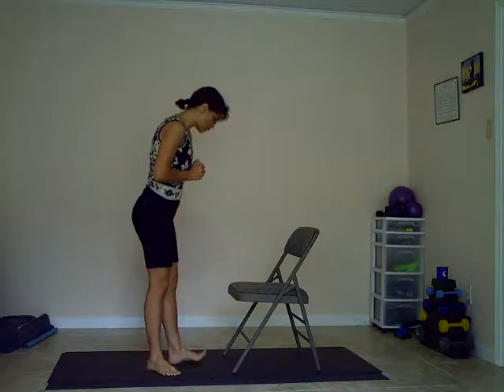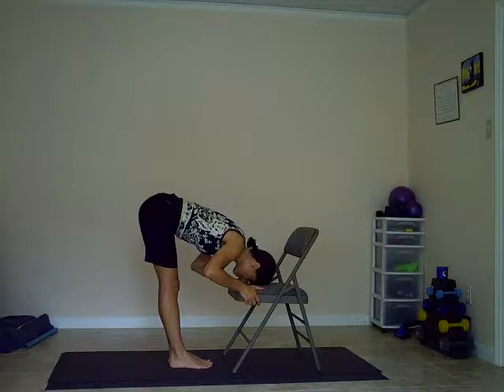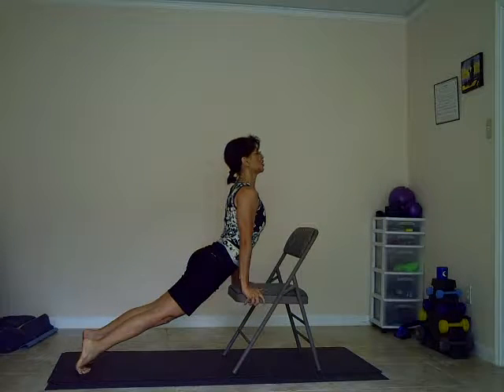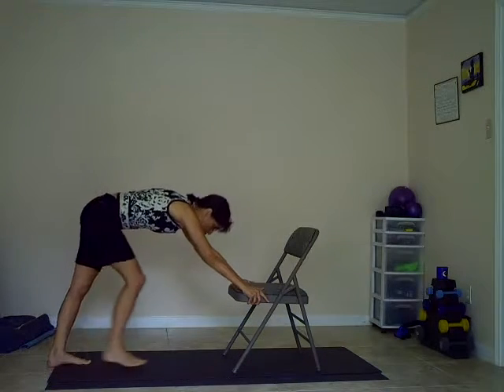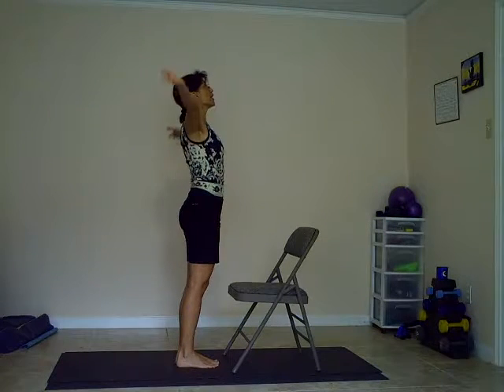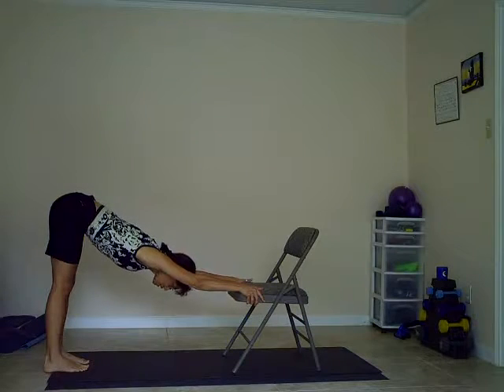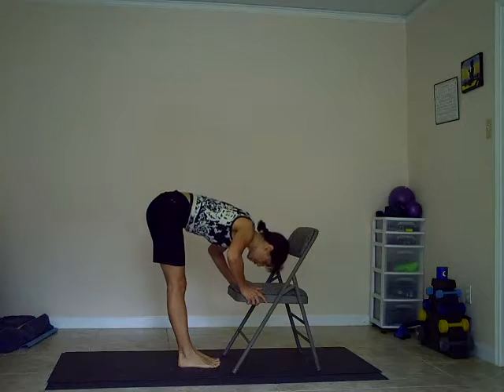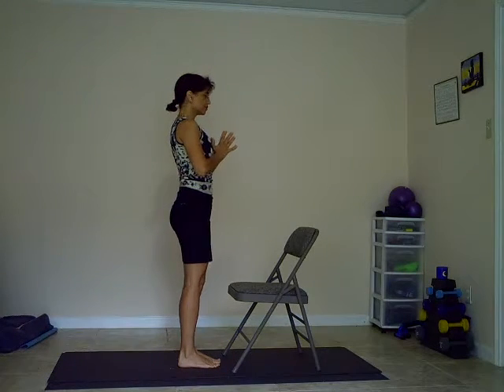Chair Yoga 1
This is an easy salutation using a chair. Make sure the chair is anchored firmly on your mat to avoid  sliding.